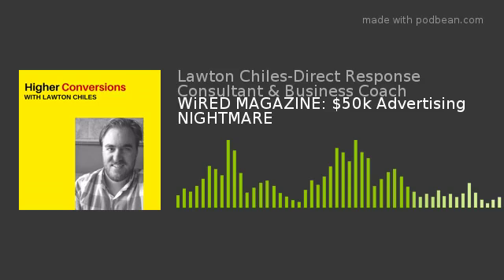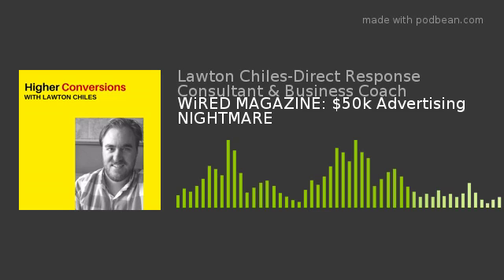WiRED MAGAZINE: $50k Advertising NIGHTMARE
In this episode, Lawton talks about how a recent WIRED magazine had a big spread, that advertising company paid for. And all he saw was WASTED MONEY.
Here what copy he would use instead.
Hear ad examples of what NOT TO DO.
Why 1-page ads out convert two page and three pagers.
Hint: it's been tested before :)